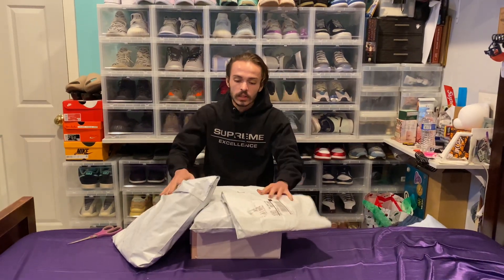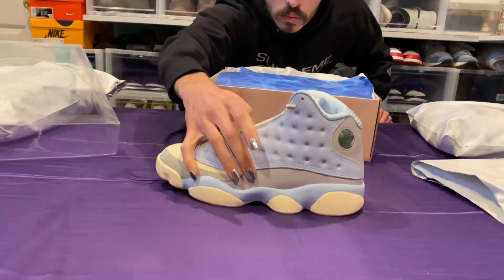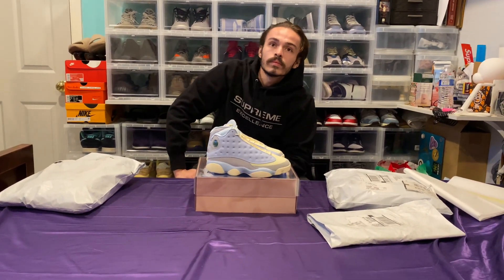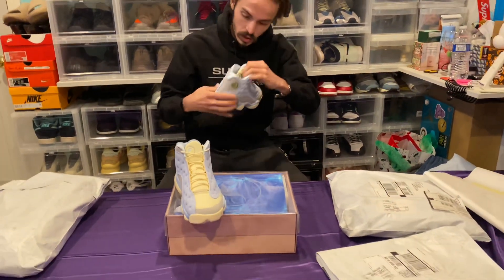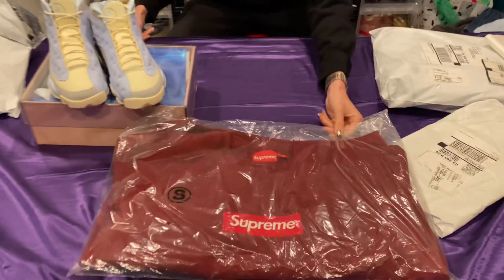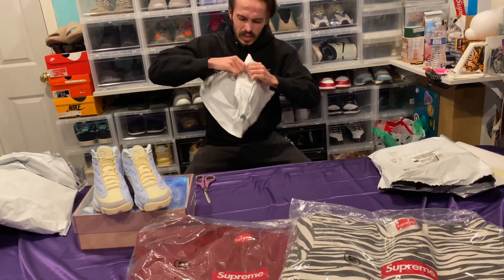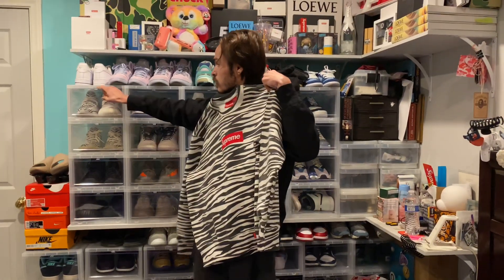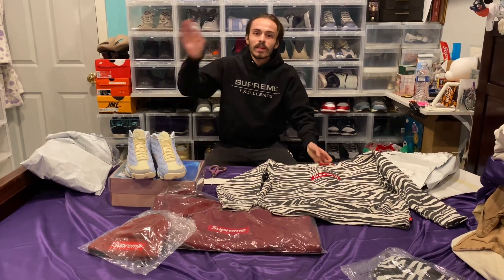Supreme Box Logo FW22 & Solefly Jordan 13 Unboxing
Unboxing the new Supreme Box Logo Crewneck Sweaters and beanies:
Cardinal & zebra colorways

Jordan 13 Retro Solefly Celestine Blue